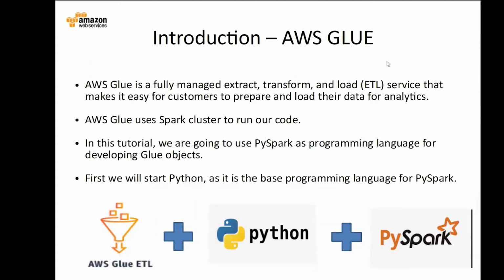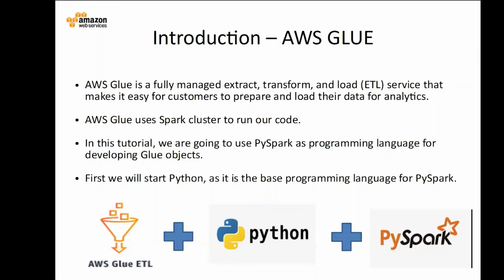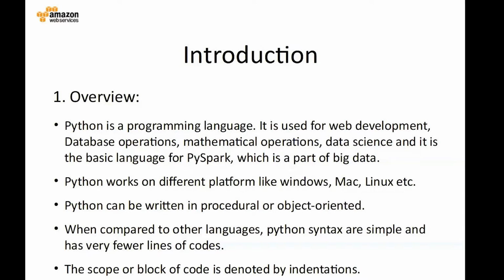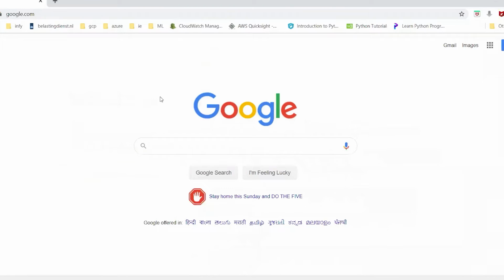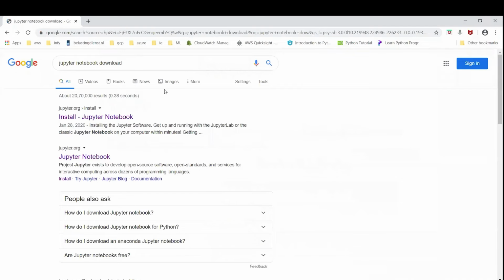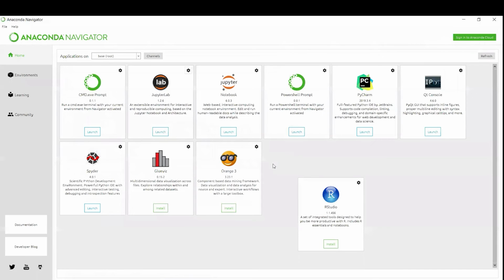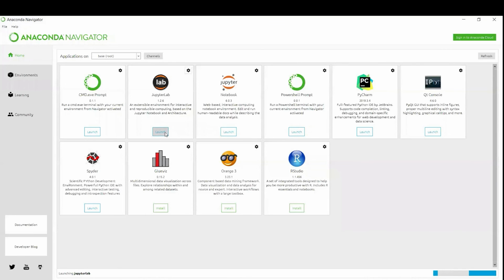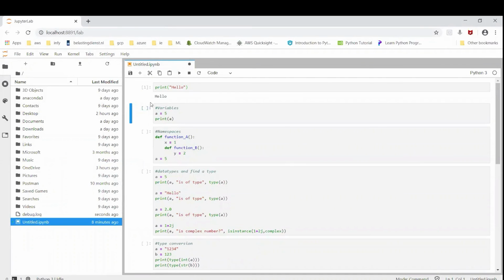AWS Glue | Getting Started with AWS Glue | ETL | AWS Glue for Beginners |Introduction & Installation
AWS Glue is a simple and cost-effective ETL service for data analytics. The topics that we will cover in this session are as follows:
·         When do you use AWS Glue?
·         AWS Glue Benefits
·         AWS Glue Concepts
·         AWS Glue Terminologies
·         How does AWS Glue work?